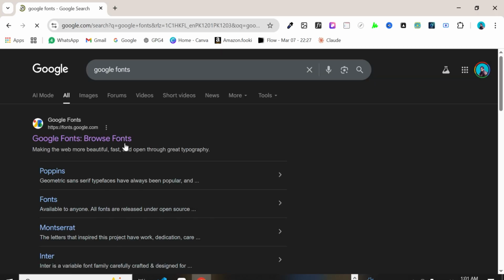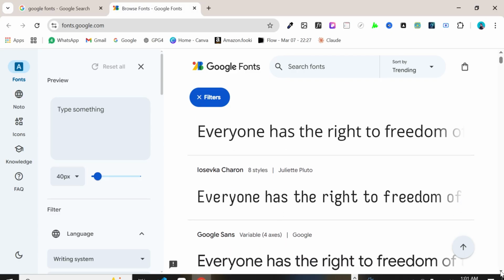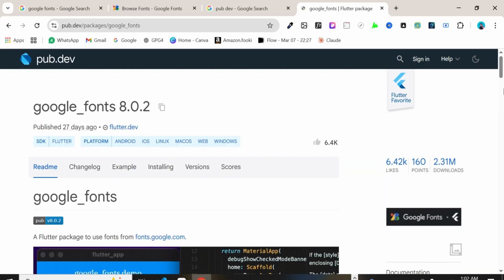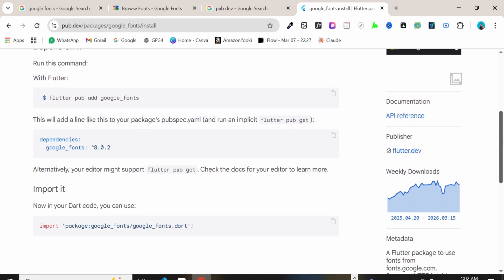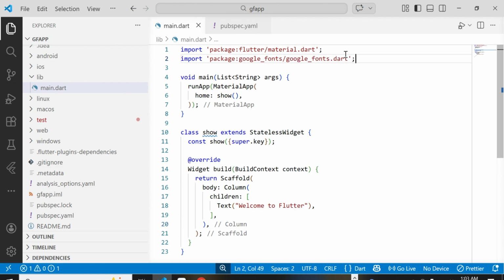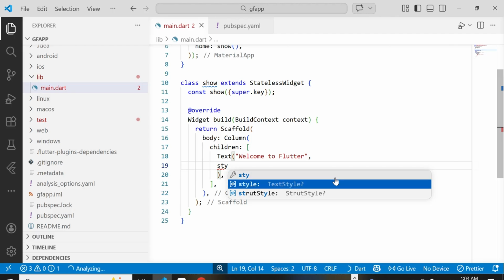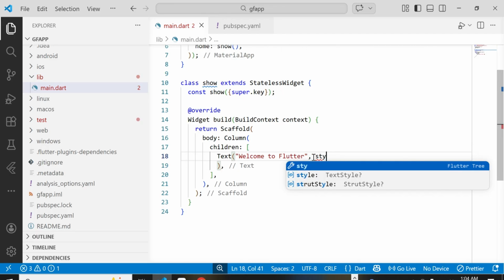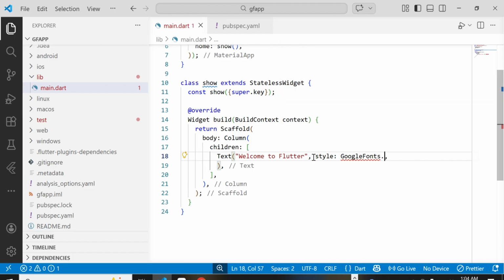How to use Google Fonts in Flutter 🔥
In this video, you will learn how to use Google Fonts in Flutter step by step.

We will cover:
✔️ What is Google Fonts in Flutter
✔️ How to install google_fonts package
✔️ How to apply fonts in Text widget
✔️ How to improve UI design using fonts

This tutorial is perfect for beginners and students learning Flutter.

🔧 Package Used:
google_fonts